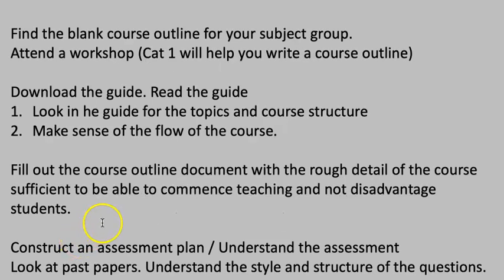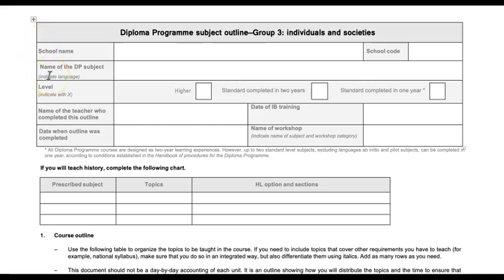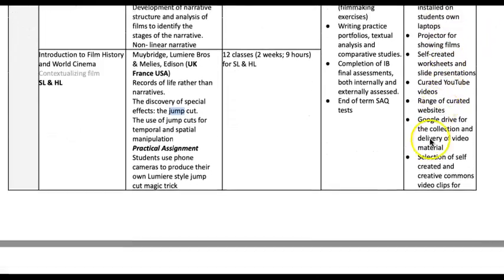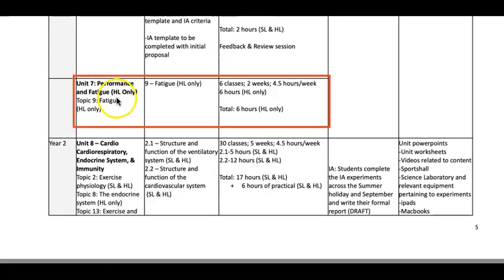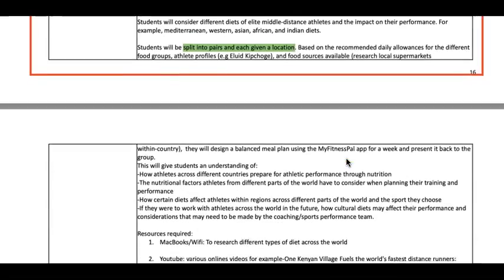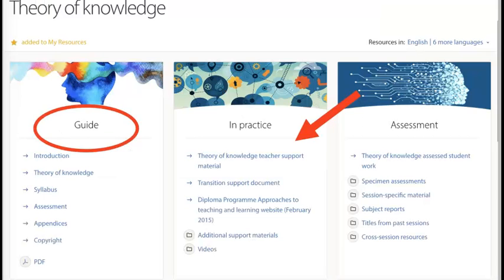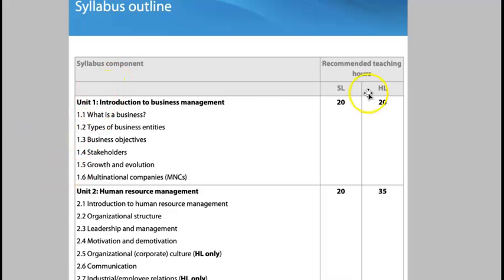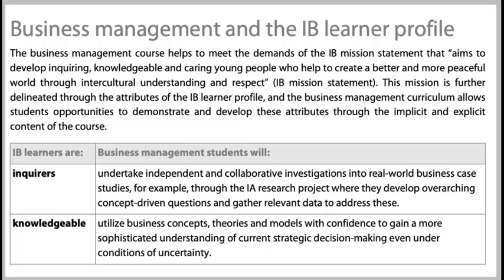IB Course Outline Help